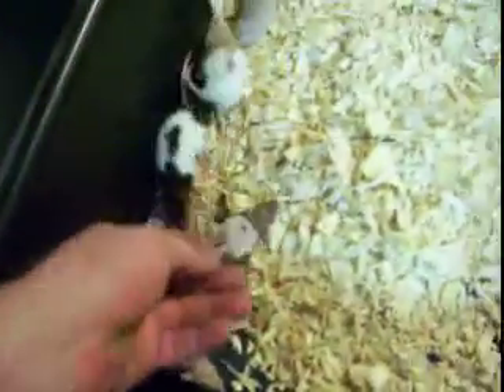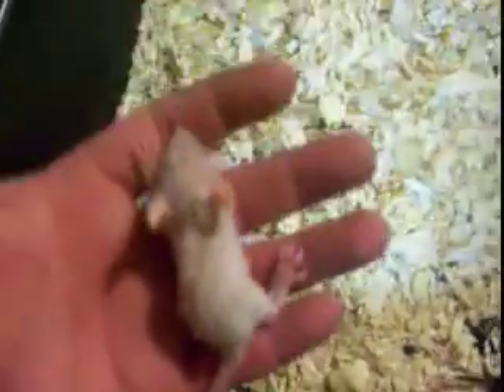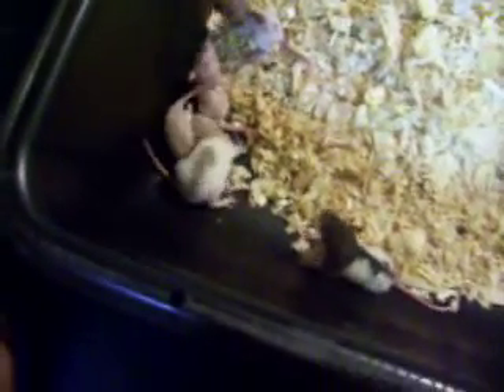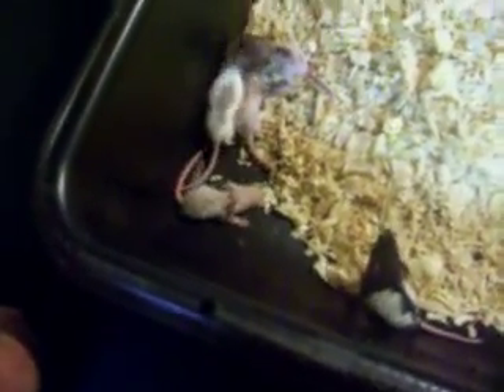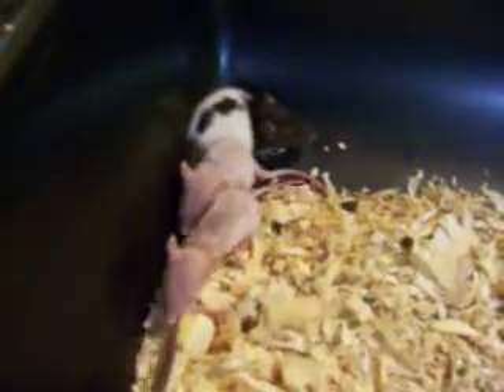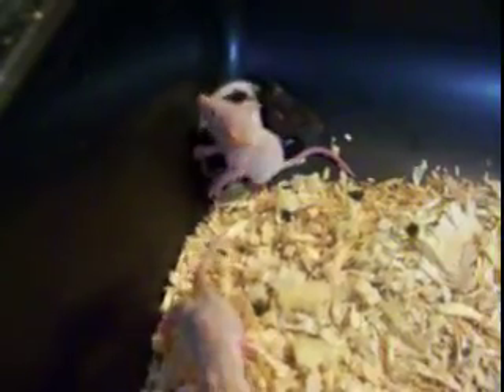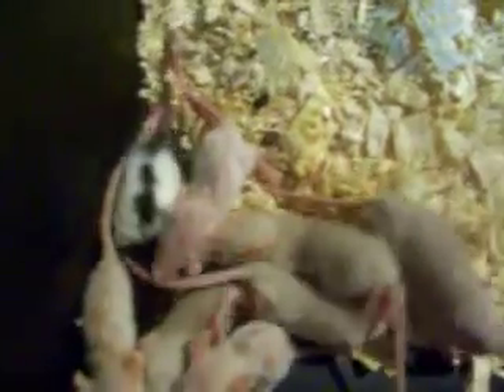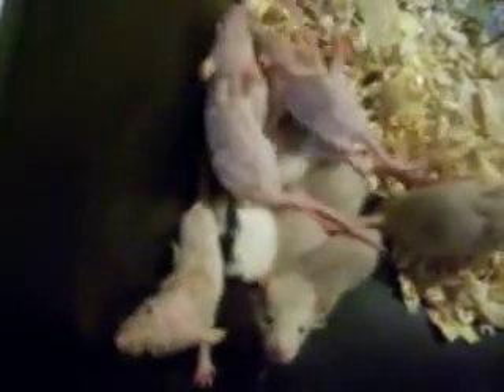baby rats #1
hairless babys